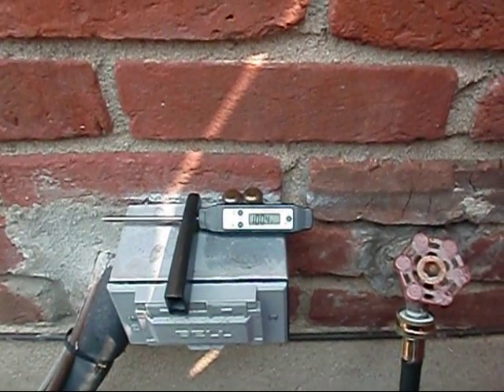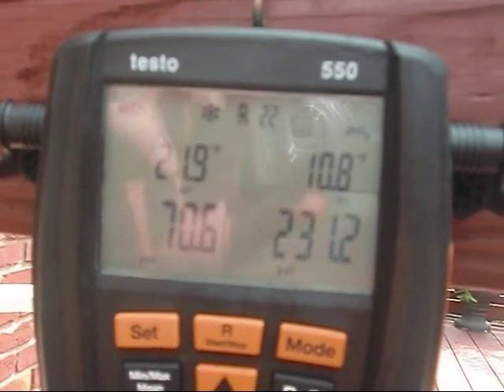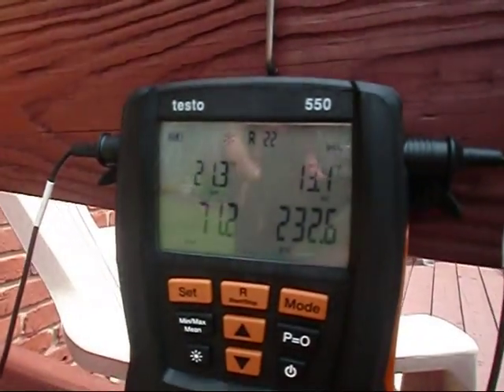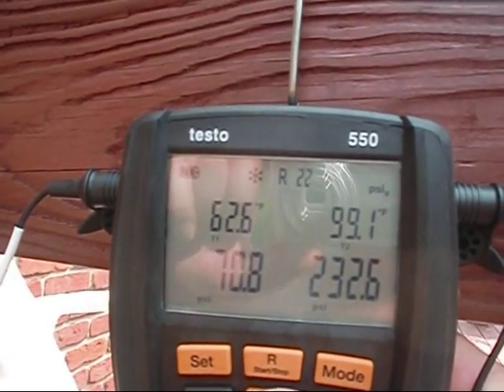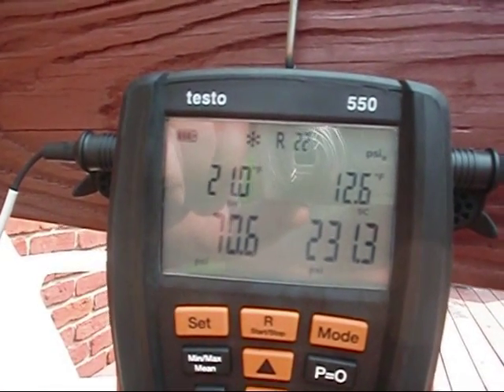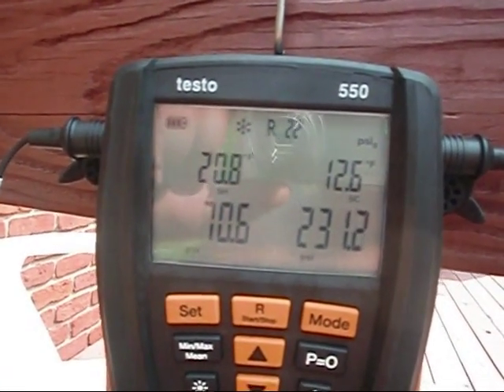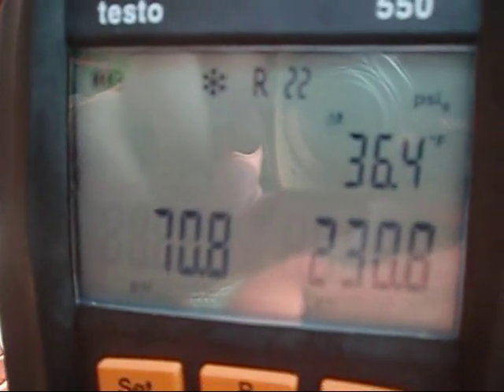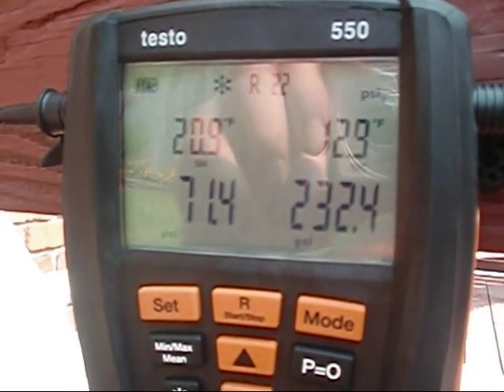HVAC: Testo 550 checkin charge on a 100 degree day in Fern Creek test